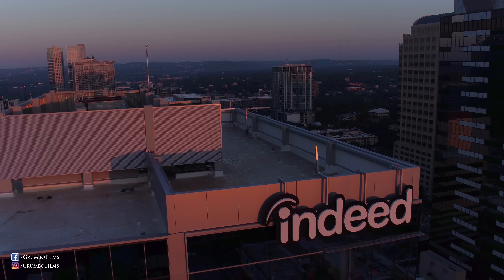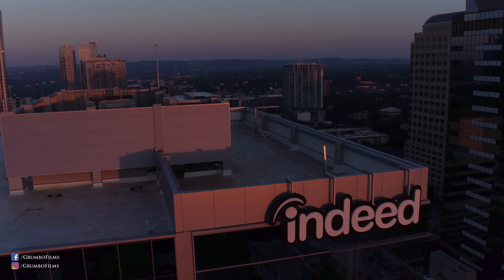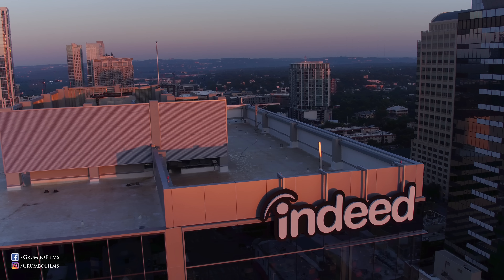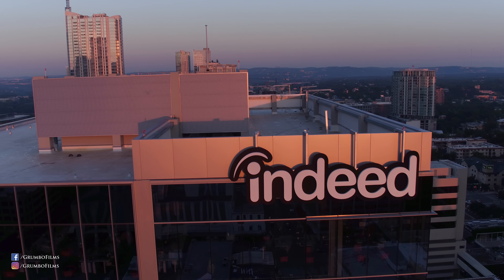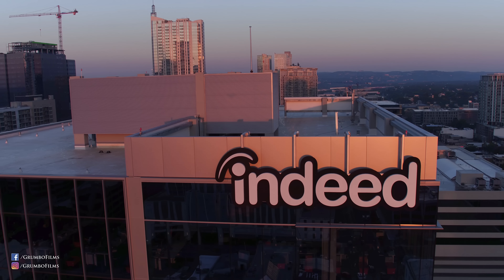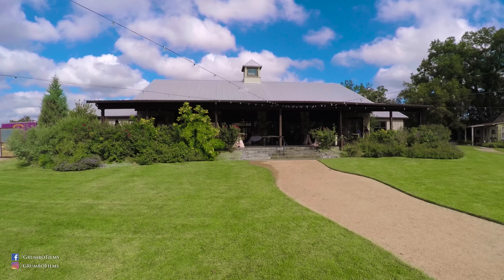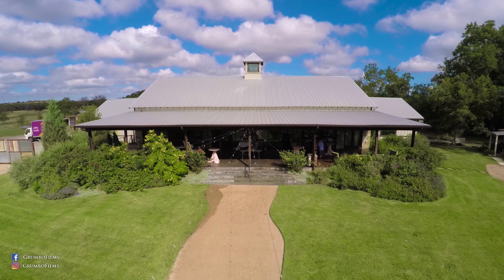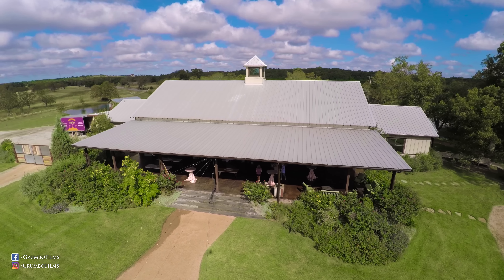GoPro Karma Orbit Mode Features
GoPro Karma's Orbit mode is presently better than DJI's Point of Interest Mode Presently, and there are a number of reasons why.  Better tracking and ability to use it when it's near the ground.  This makes a huge difference between DJI and GoPro Karma.